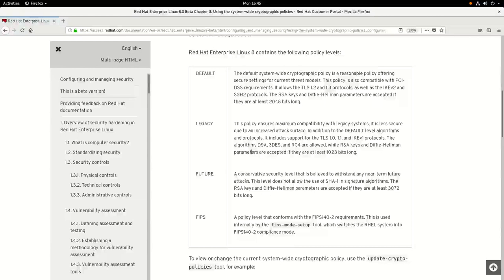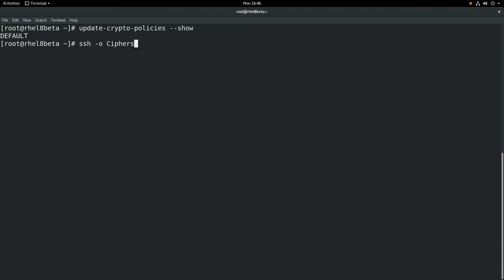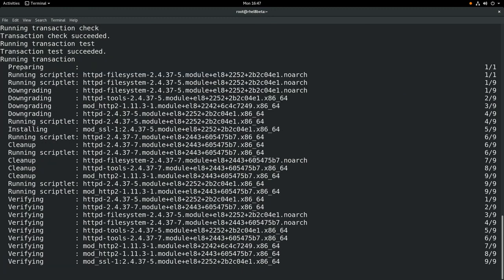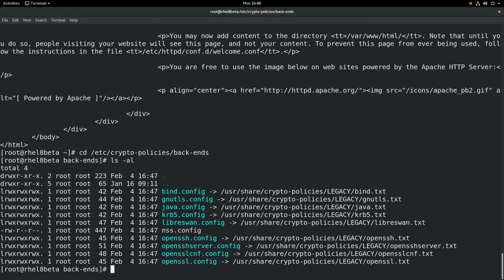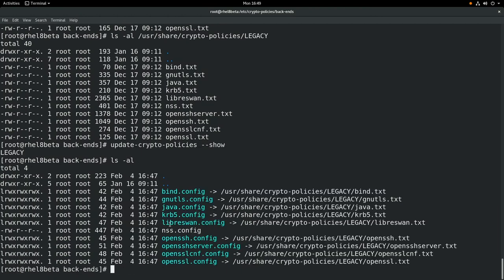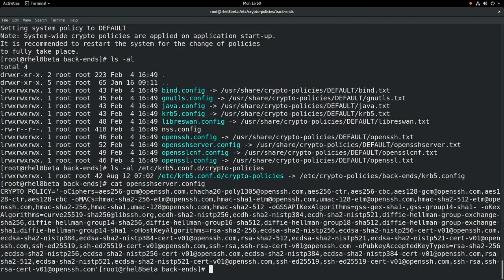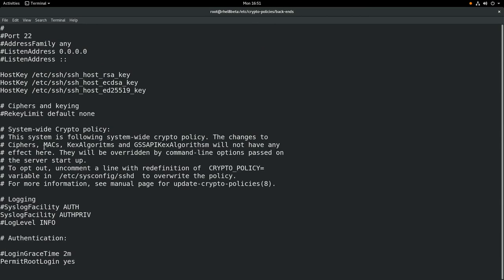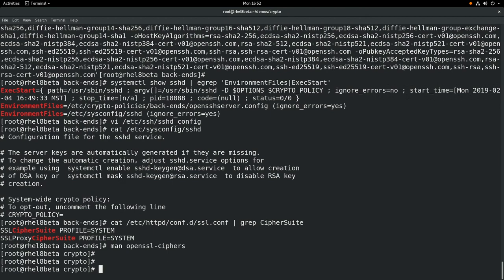RHEL 8 Beta - System-Wide Cryptographic Policies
Join Red Hat Senior Technical Account Manager Brian Smith as he demonstrates using system-wide cryptographic policies in the RHEL 8 Beta.

For more information on system-wide cryptographic policies in the RHEL 8 Beta, please see the documentation